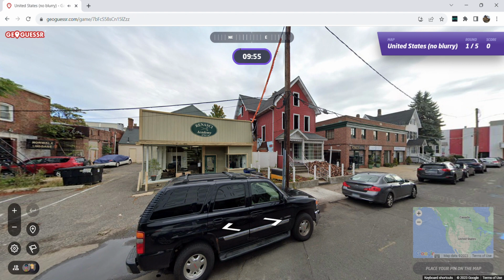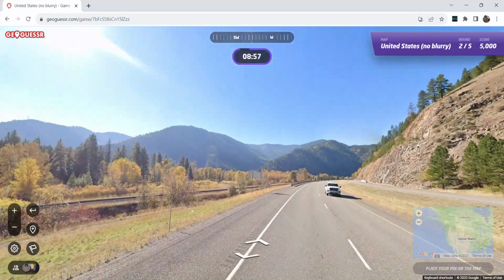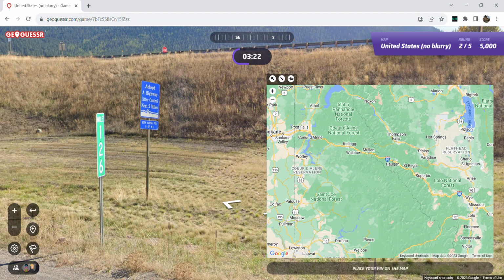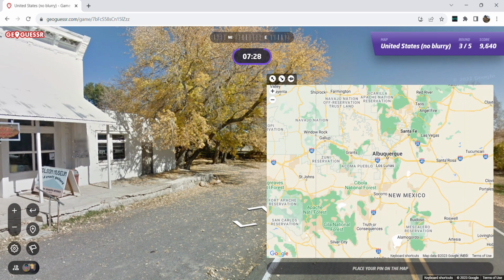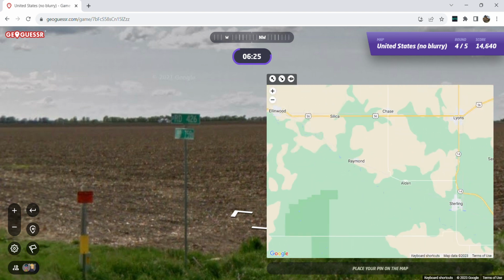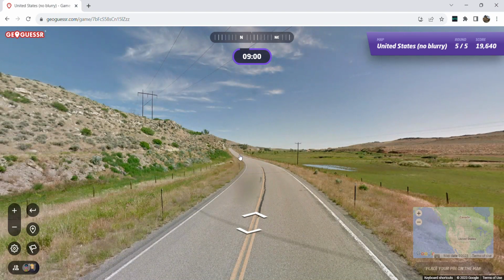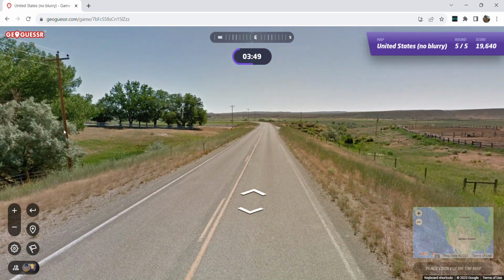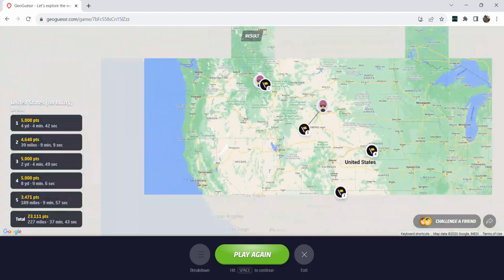US Geoguessr Professor Plays USA: Education, Strategy, Analysis, Tips & Hints [US No Blurry p. 2]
​ @USGeoguessrProfessor  takes you through 5 Geoguessr rounds in the United States of America. Watch as I analyze US geography and give you some hints and strategies to help improve your USA Geoguessr game, particularly in region guessing the United States! This map is United States - No Blurry [part 2].